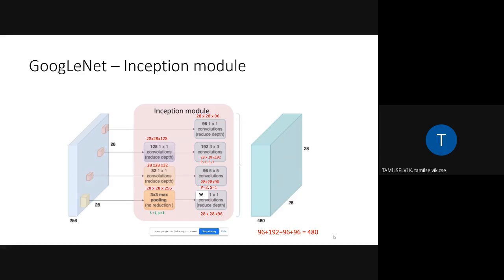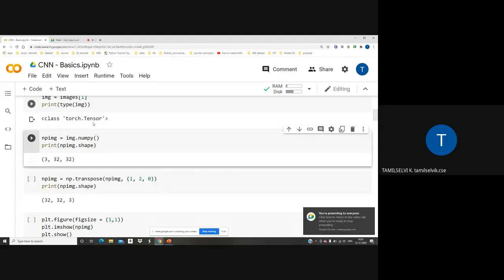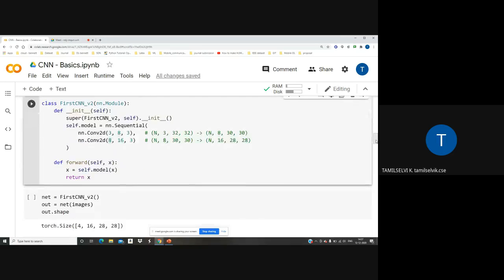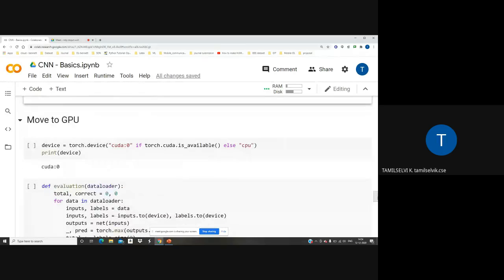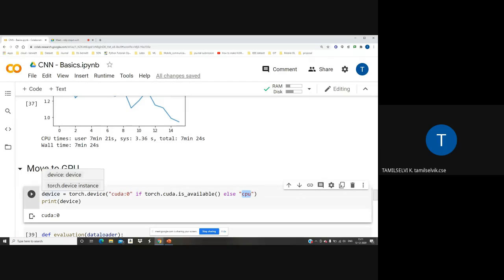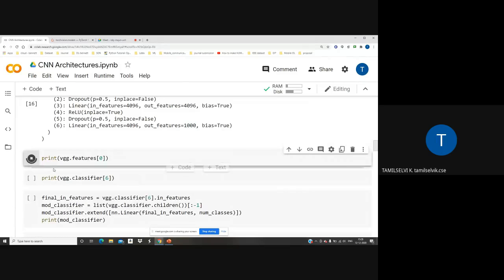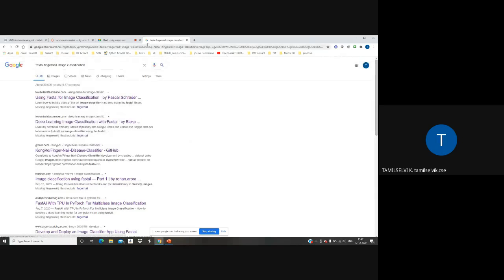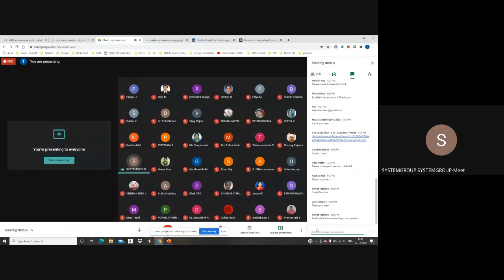Convolutional Neural Network code implementation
Convolutional Neural Network code implementation uisng COlab  Environment